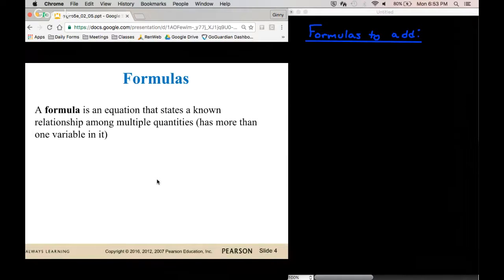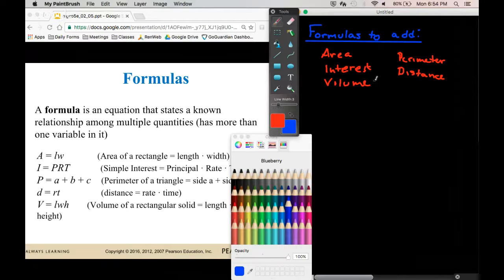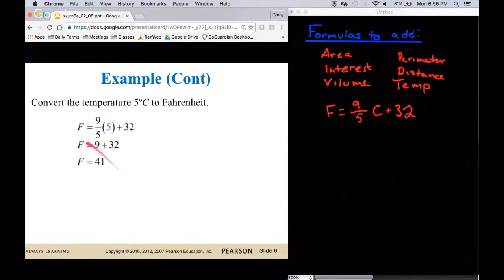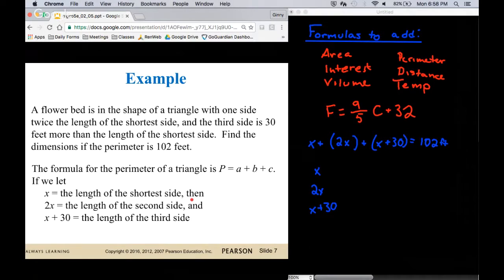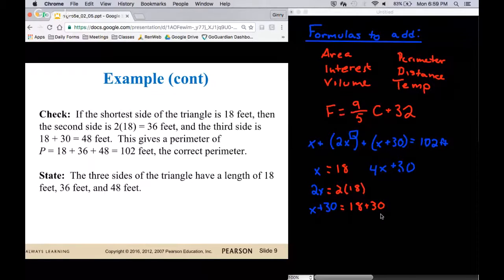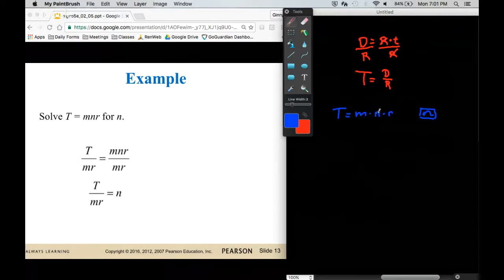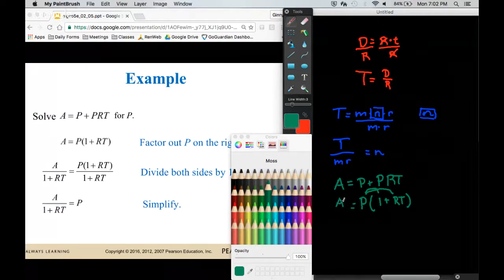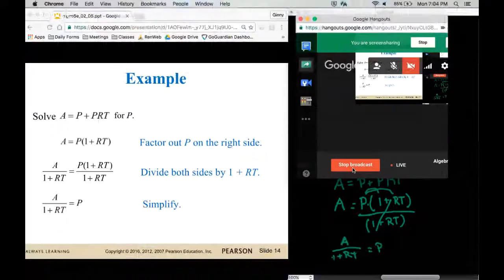Algebra 1 - Formulas and Problem Solving 2.5